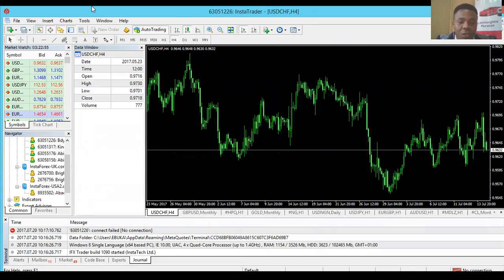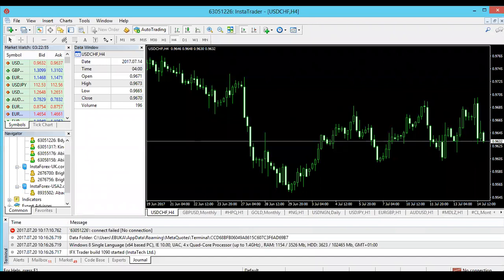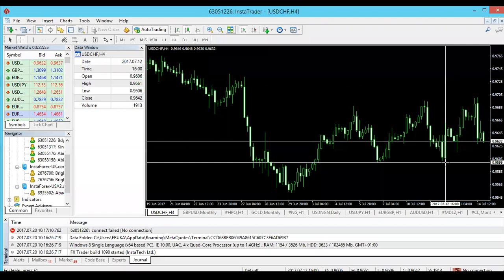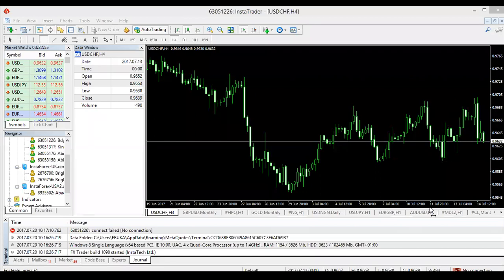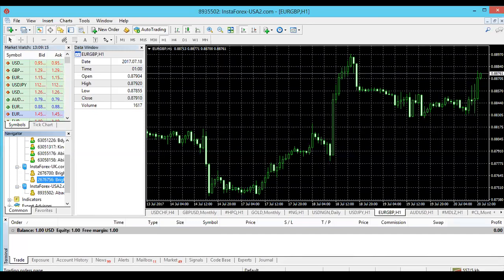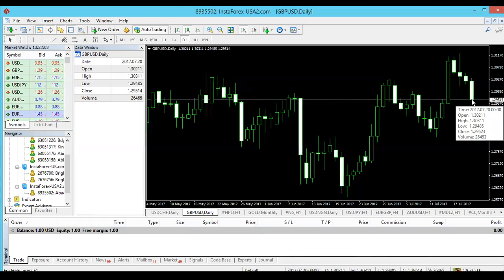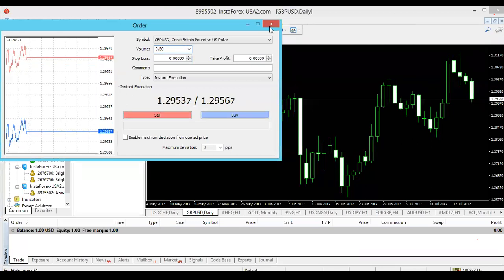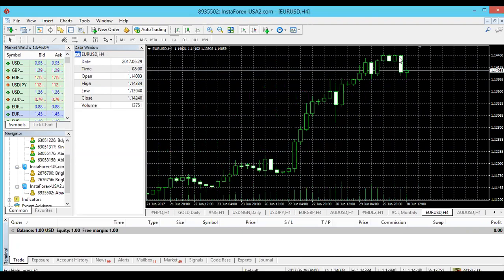Price action analysis. Webinar